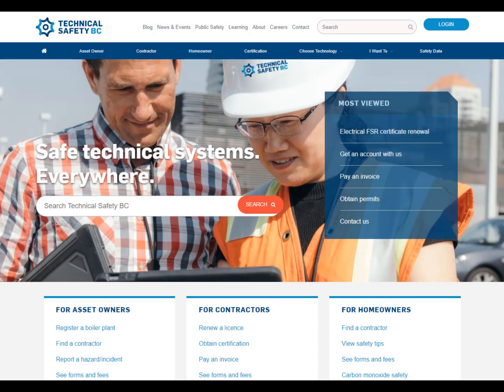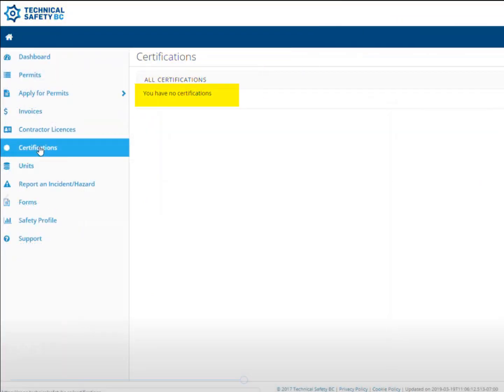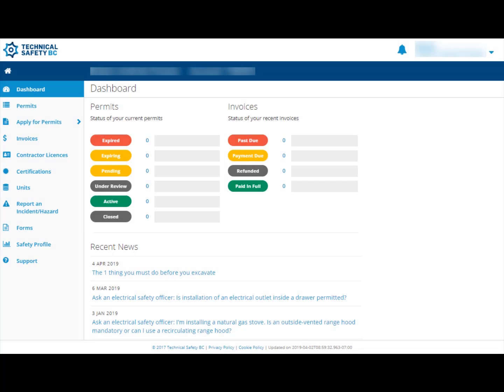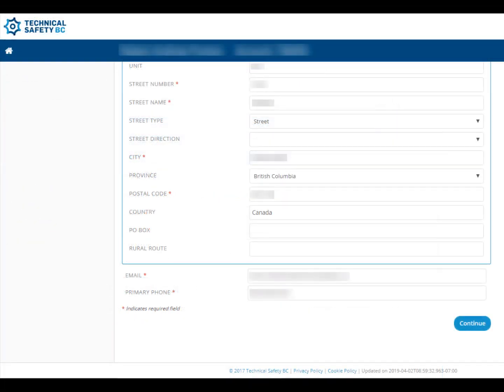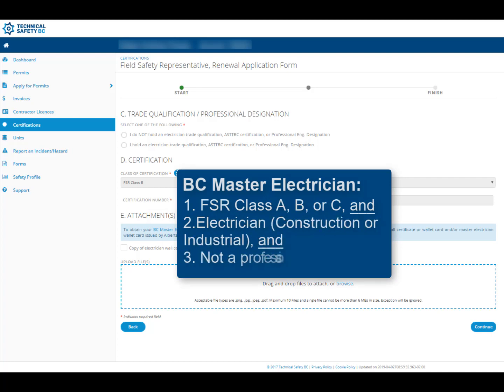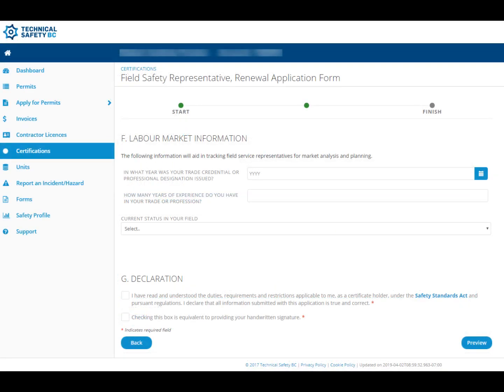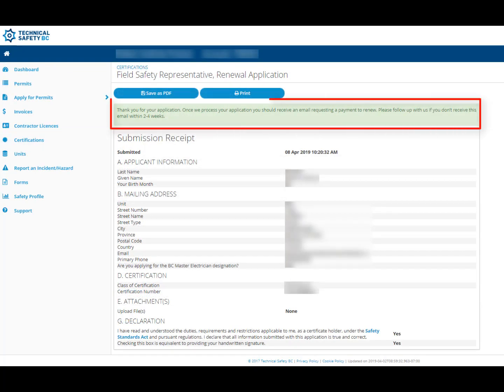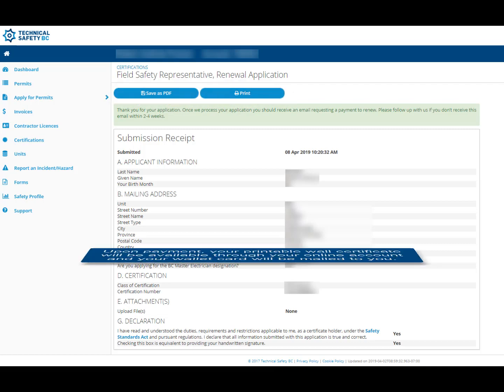FSR Certification Renewal Instructional Video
A Technical Safety BC representative reviews the process for renewing an FSR certification.